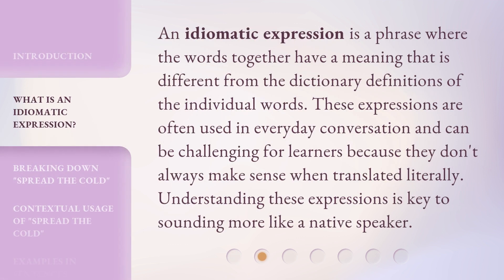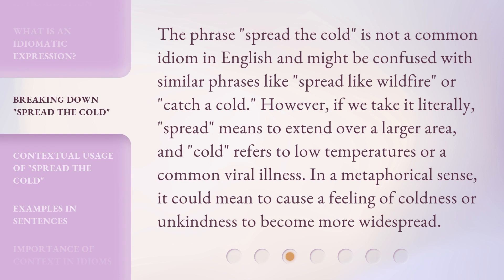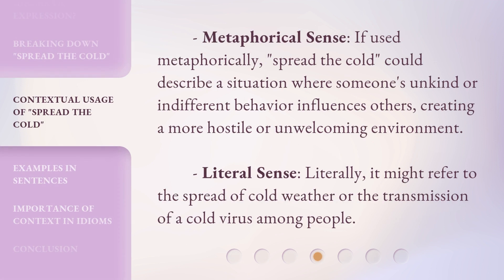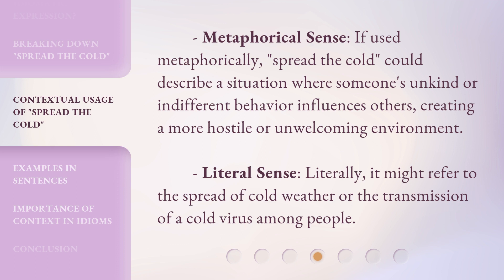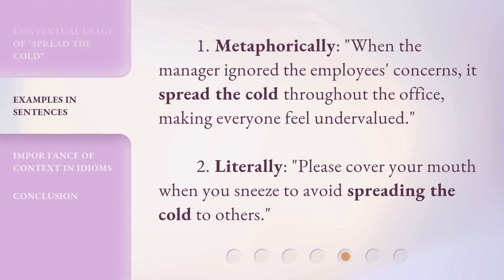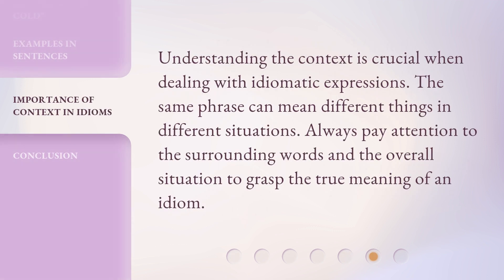Understanding "Spread the Cold": An English Idiomatic Expression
Unraveling 'Spread the Cold': An English Idiomatic Expression • Discover the hidden meaning behind the intriguing English idiomatic expression 'Spread the Cold' and learn how to use it in everyday conversations. Join us as we dive into the fascinating world of idioms and enhance your language skills!

00:00 • Introduction - Understanding "Spread the Cold": An English Idiomatic Expression
00:33 • What is an Idiomatic Expression?
00:59 • Breaking Down "Spread the Cold"
01:33 • Contextual Usage of "Spread the Cold"
01:59 • Examples in Sentences
02:20 • Importance of Context in Idioms